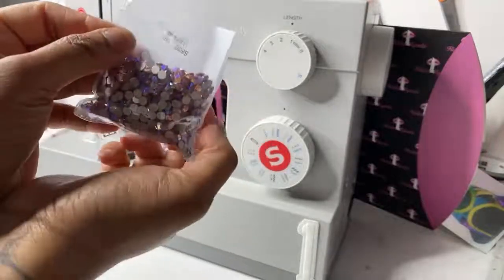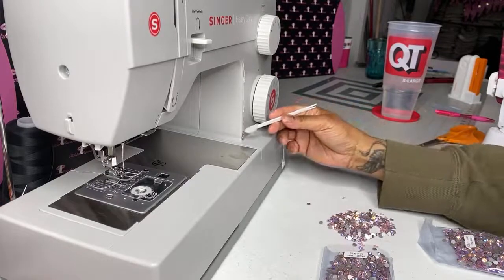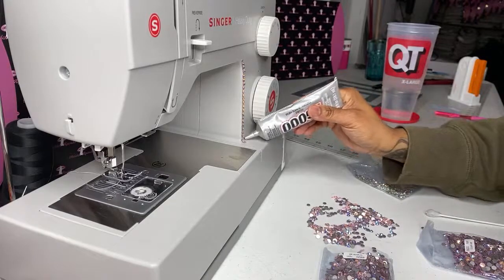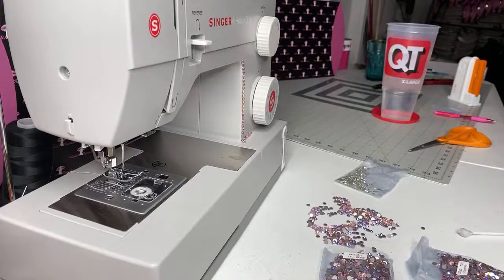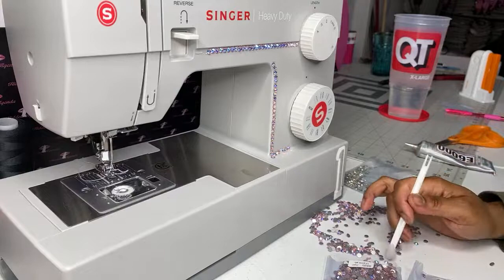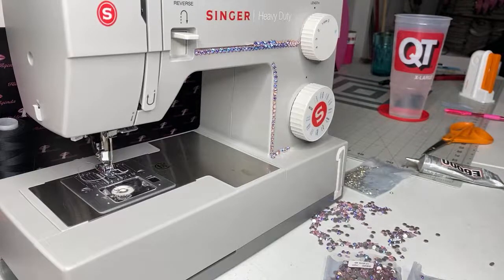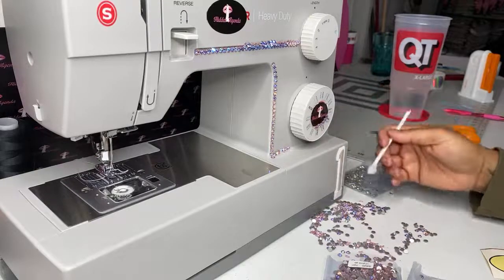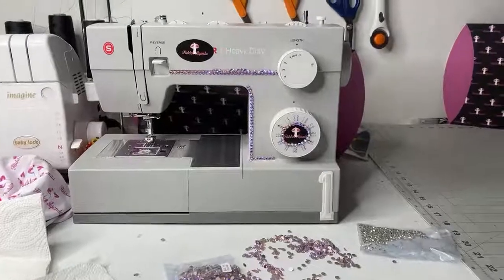How to bling your sewing machine